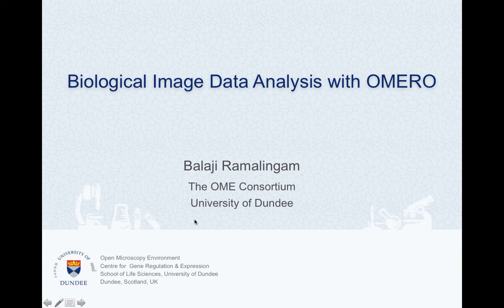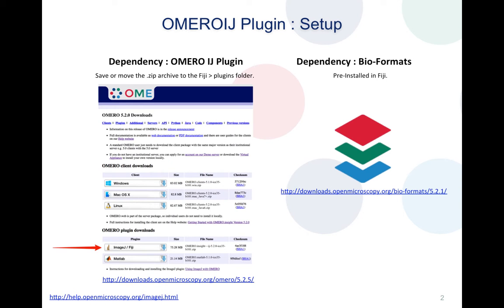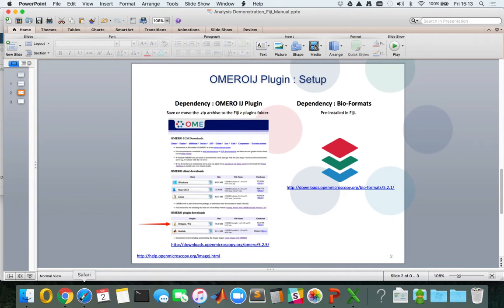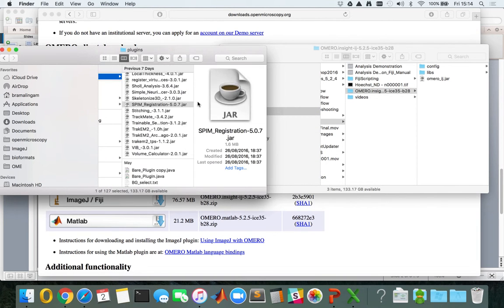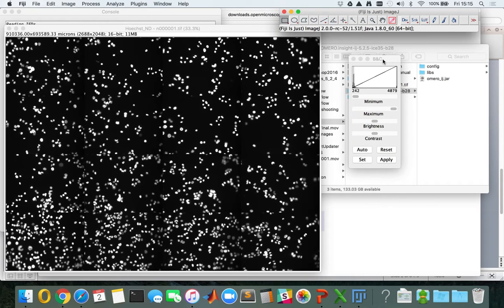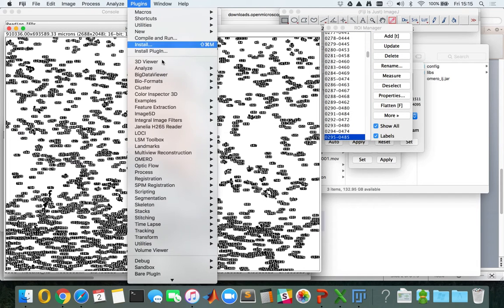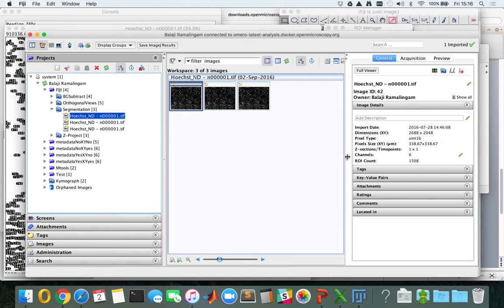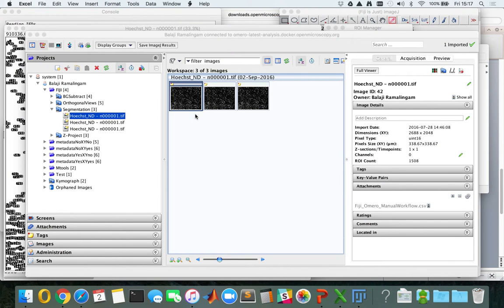Fiji-OMERO: manual workflow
OME's Balaji Ramalingam (University of Dundee) demonstrates using OMERO for biological image data analysis.